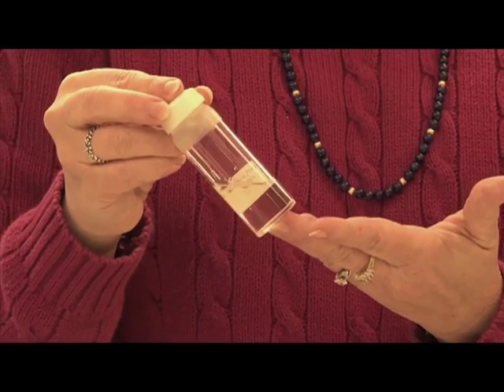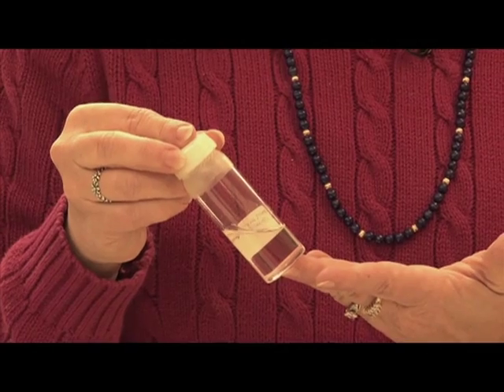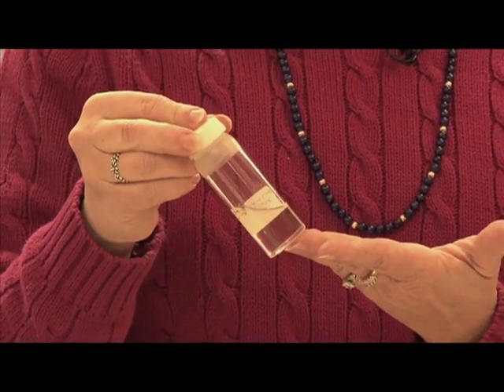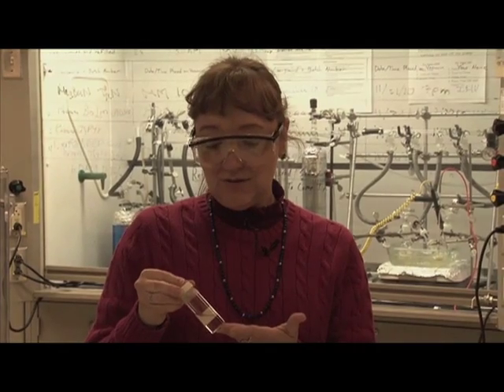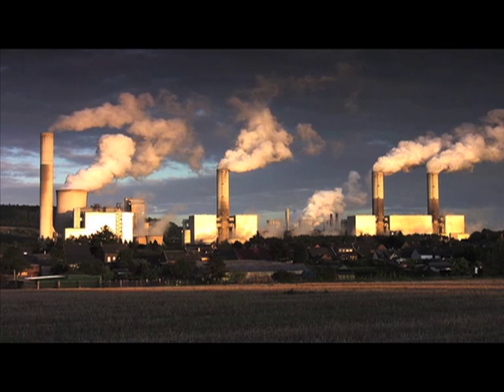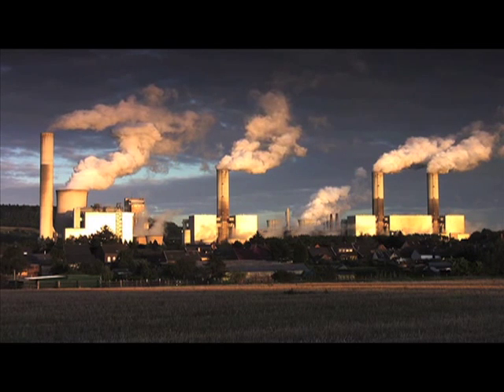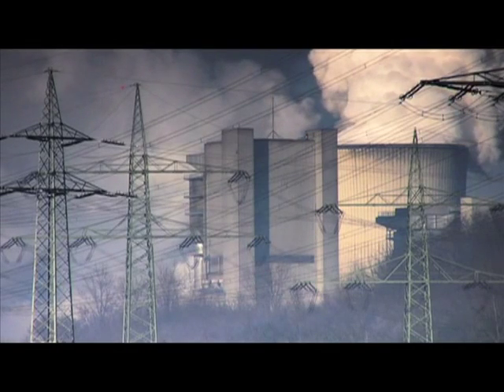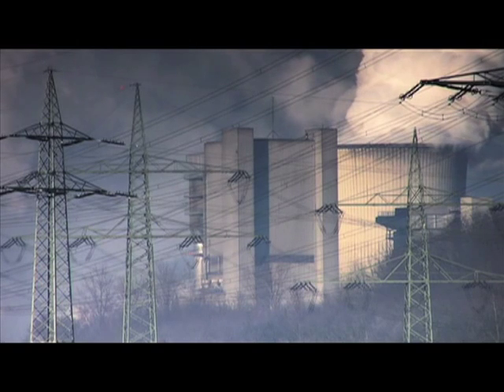Joan Brennecke and the Creation of Ionic Liquids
Professor Joan Brennecke is one of the leaders in the creation of ionic liquids, critical components in the separation of gasses, in particular, stripping carbon dioxide from power plant flue gasses.